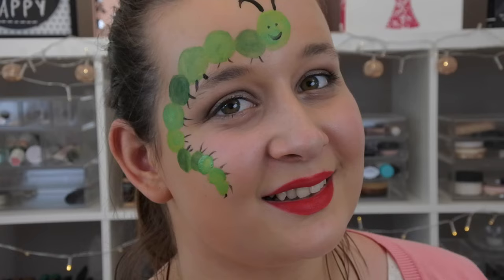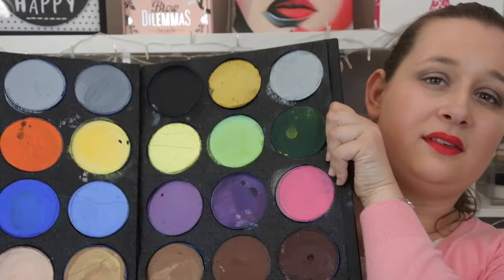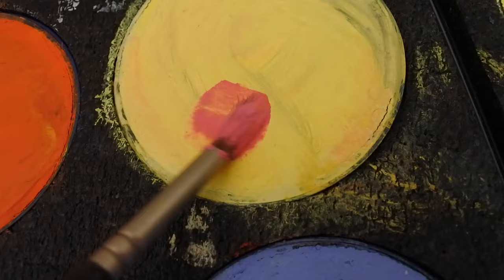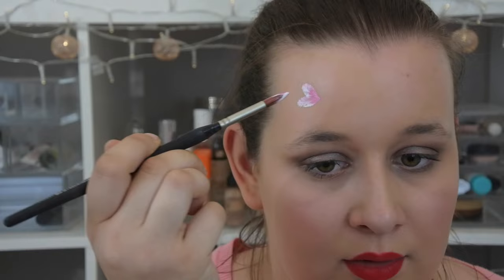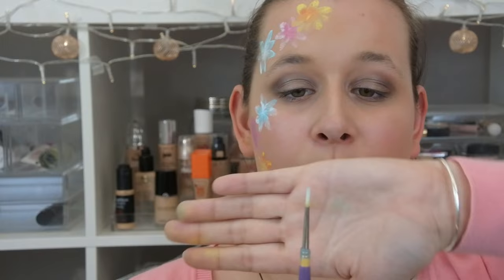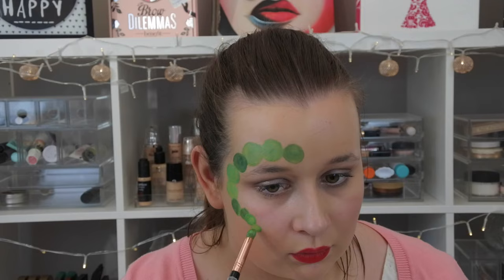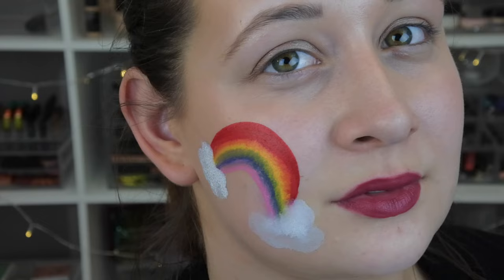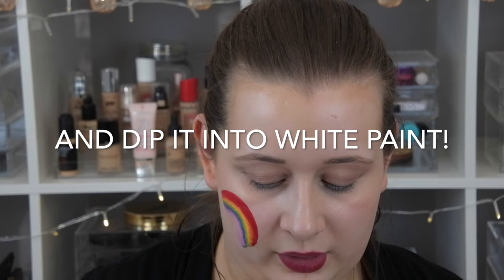3 Easy Face Painting Ideas That Your Kids Will Love!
F A C E B O O K | chloereedmakeup